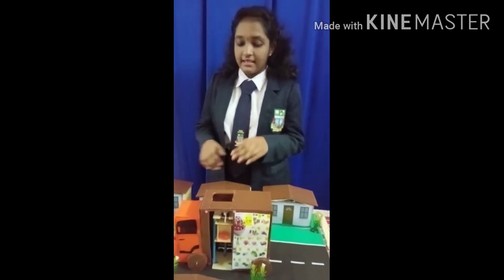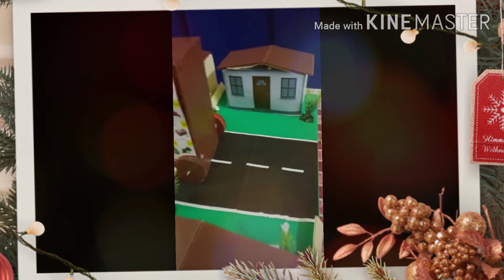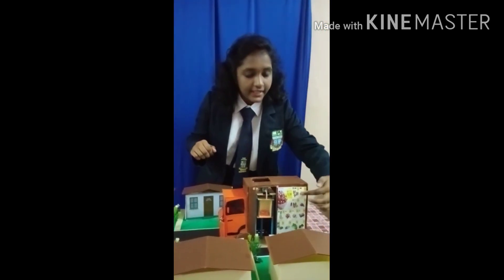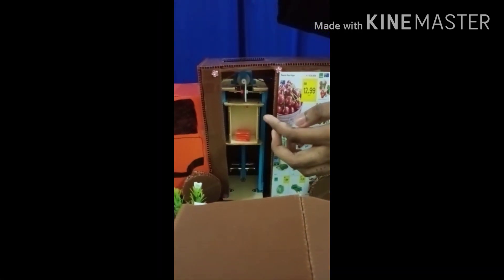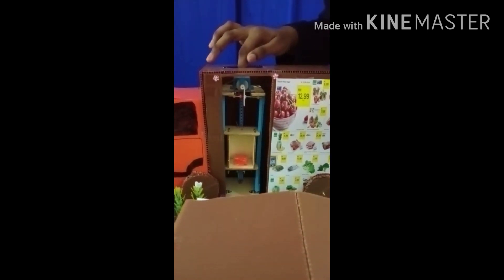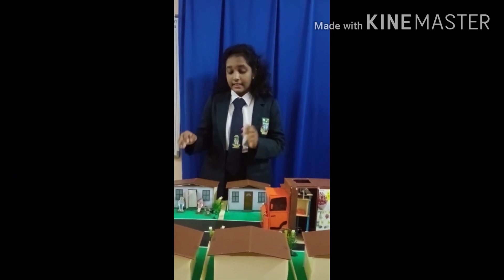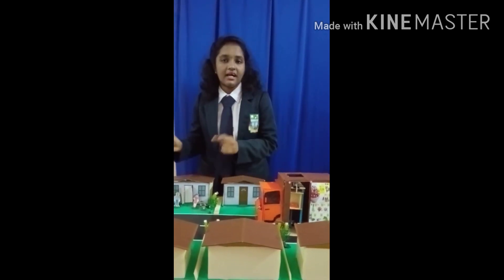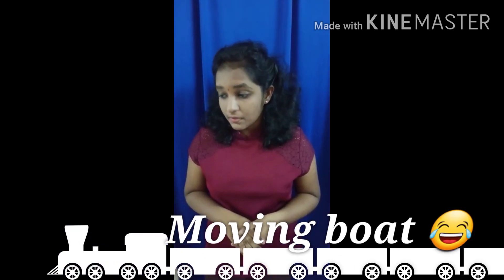[KLESF International Challenge 2020] S126 THE MOVING MARKET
Number: S126
Title of Project: THE MOVING MARKET
Name of participant #1: ISWAARI A/P SUBRAMANIAM @ PALANIAPPAN
Name of School: SEKOLAH MENENGAH KEBANGSAAN PUTERI SEREMBAN

Project theme: Good Health and Well-being (SDG 3)

Abstract of Project:
The project is about a Moving Market in the form of a truck which is sent to residential areas to sell groceries. This way, people don't have to travel to buy them anymore, especially those who travel for a long distance just for this. This invention can avoid crowds, reduce the transmission of Coronavirus and does not lead to global warming as the truck uses biodiesel as its fuel.